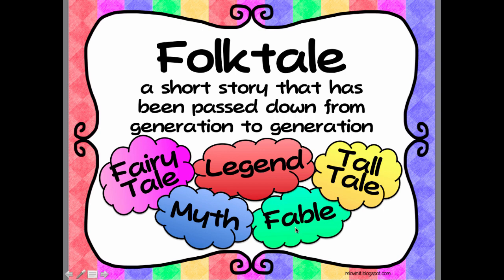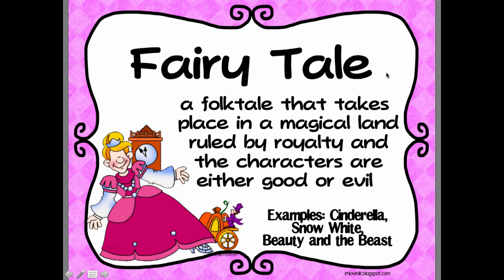Folktales: Fairytales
I will no longer be uploading videos to this channel. I will be adding many videos and links for worksheets to my new channel in the coming months.